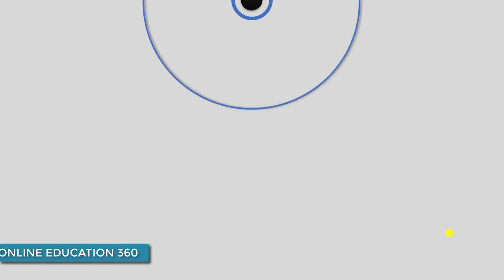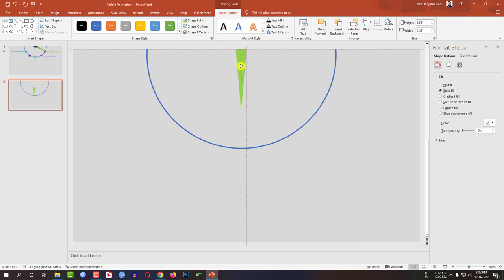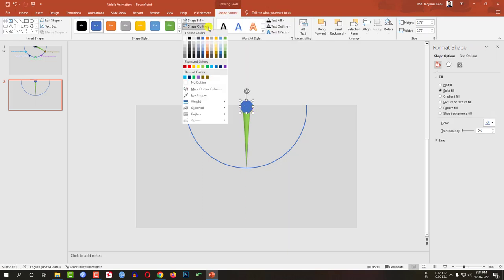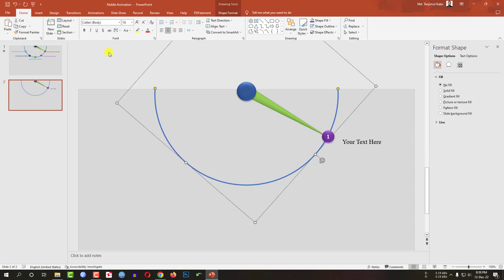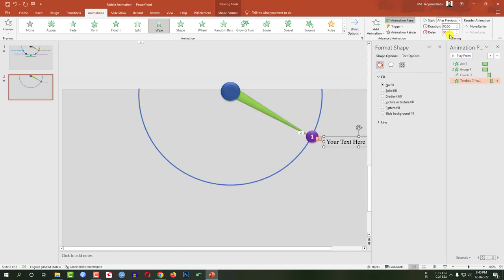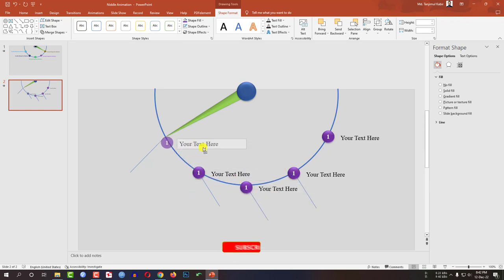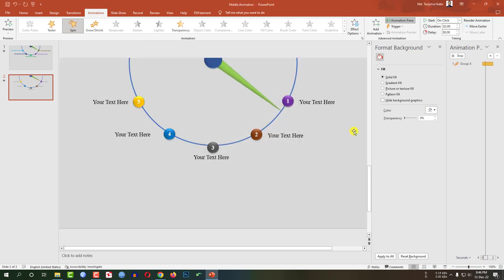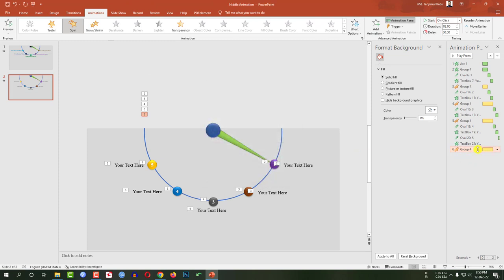How to Make Clock Needle Animation Slide in PowerPoint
In this tutorial, I will show you how to create a dial Animation Infographic in PowerPoint. Needle animation is very important for daily life. It represents the achievement of your company. After Watching This Video, you will Be an Expert in creating cool animated needle effects in PowerPoint Presentations with The Help of Online Education 360